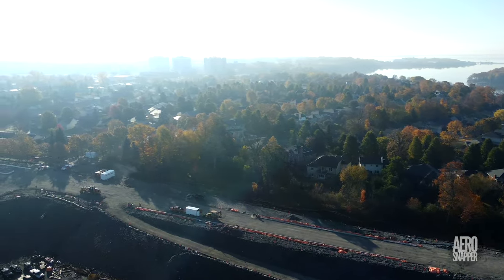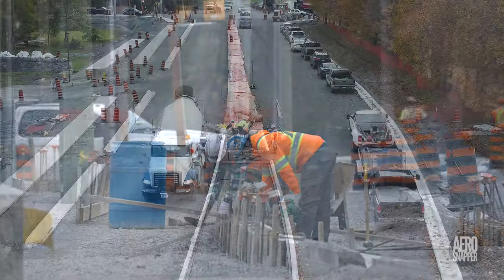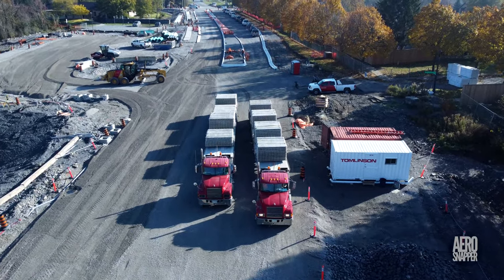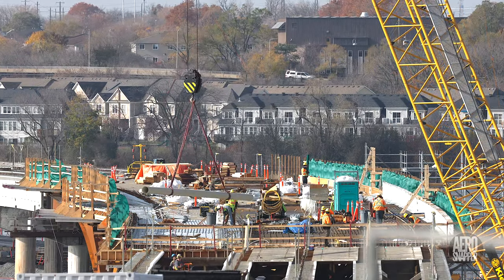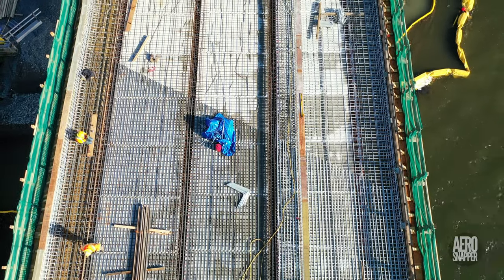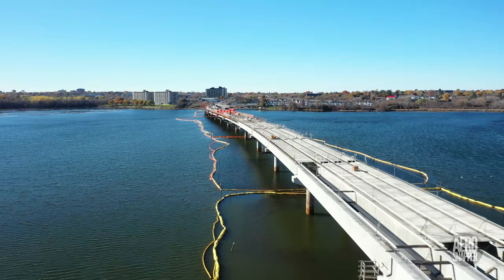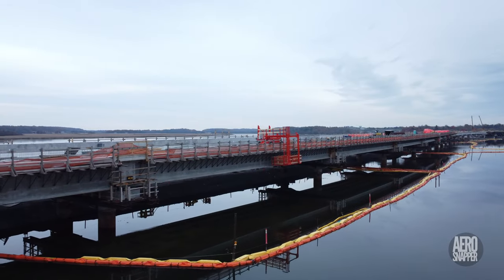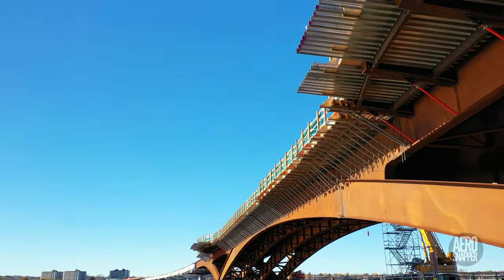Comings and Goings 4K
The clocks went back in Canada this week and the effect on daylight has been noticeable. Fall days are now darker, a little colder and a little wetter. But, progress on the Third Crossing continues to be significant. This has been an interesting week - with clear intent on all fronts to race the start of Winter and complete essential tasks before they become a greater challenge.

Chapter Markers:
00:00 - Introduction
00:28 - Developments on the East End
01:01 - Concrete work by Sousa Ready Mix
01:23 - Work on the East Abutment
01:41 - Slab delivery and installation
02:05 - Pipework
02:37 - Reinforcing Steel
02:57 - Infrastructure and Utilities
03:28 - Work on the West End
04:11 - Arrival of the first Bridge Buggy
04:36 - Under the Steel span
05:00 - Wildlife